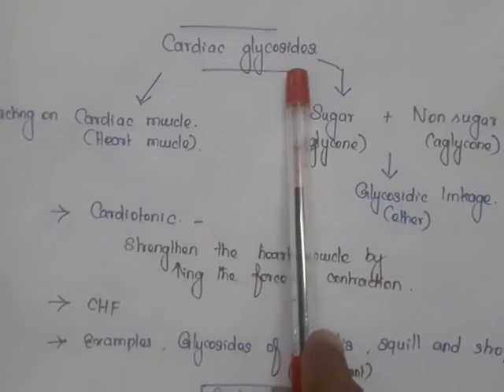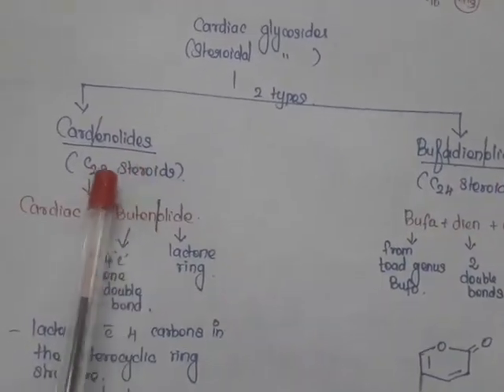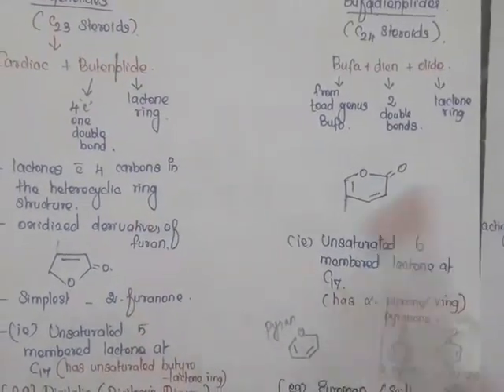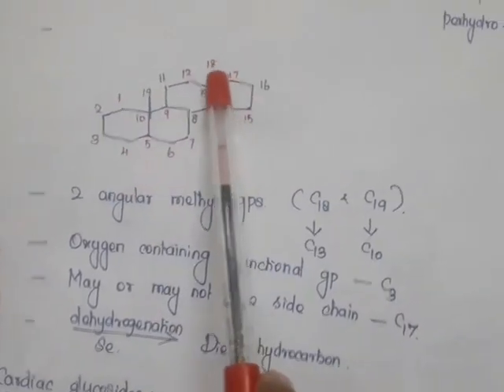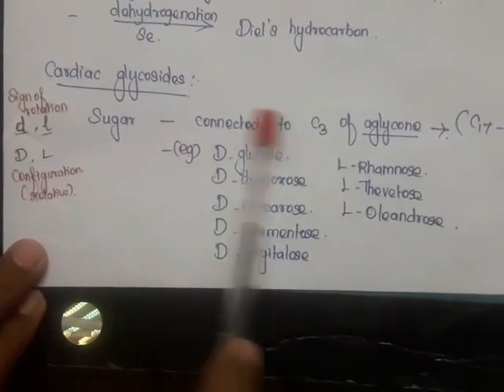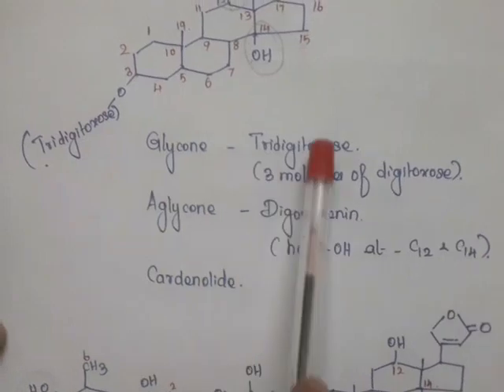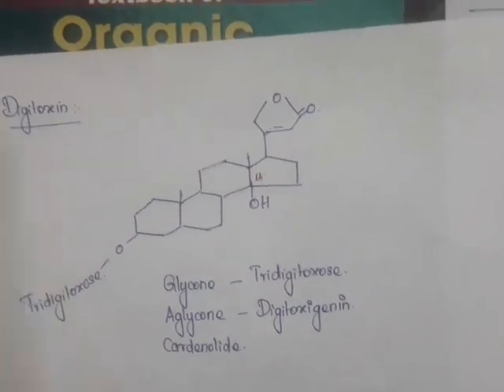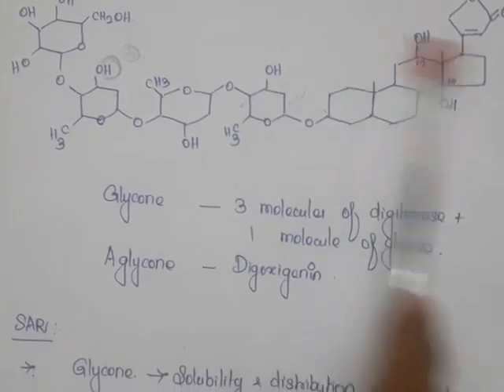Drugs used in CHF | Antianginal agents 4 | Medicinal Chemistry | III,B. Pharm V Sem | III Pharm D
Drugs used in congestive heart failure (CHF)
Cardiac glycosides